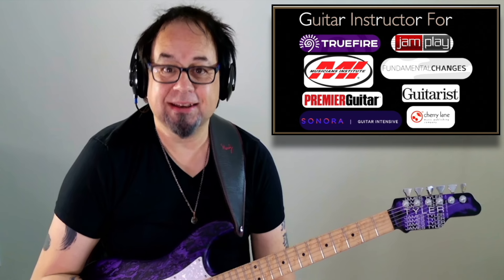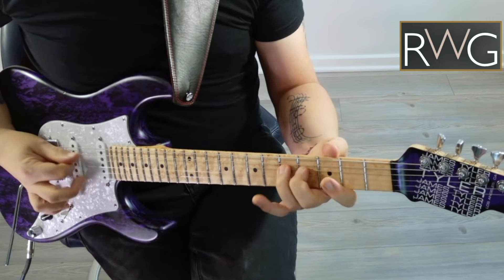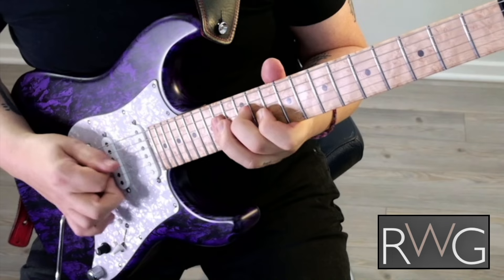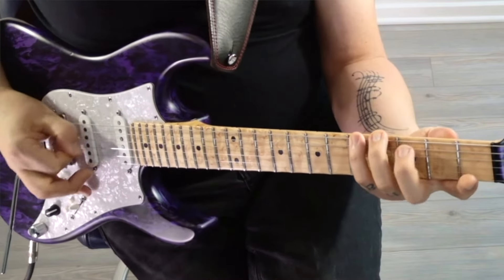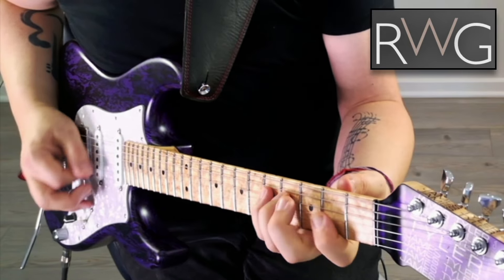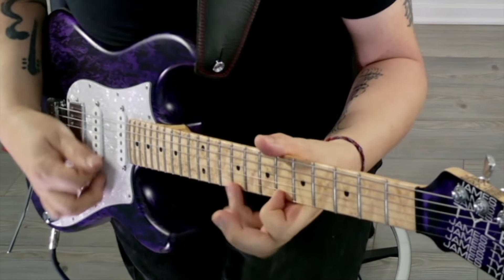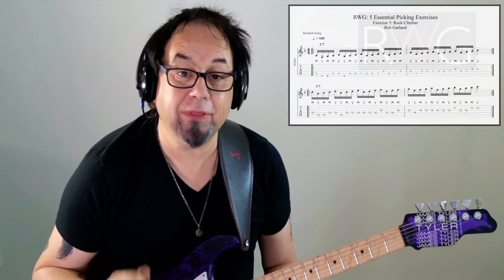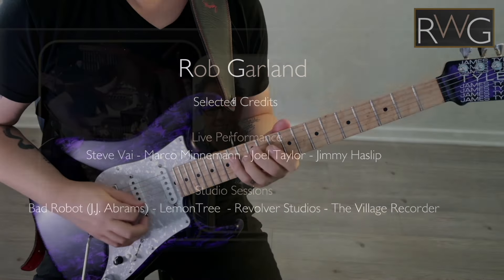|5 Essential Picking Exercises |Rob Garland |Real World Guitar |Mini Course |20+ Video Lessons |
(Contains 20+ video lessons)

"In this RWG 'Mini' course, we’ll look at 5 of my favourite picking exercises, designed to sync the left and right hands.

When used as a warm-up or part of your daily practice routine, these exercises will dramatically improve your picking technique.

My motto is don’t practice something unless you can apply it in the Real World, so you can also use these ideas in your solos!

We’ll incorporate alternate and economy picking, at times blending both in the same exercise, as well as deconstructing the most efficient way to cross strings.

By creating overlapping patterns based on familiar scales, you’ll gain an understanding of how to create longer lines, reminiscent of players such as Eric Johnson and Gary Moore.

Students can add comments or ask questions on each lesson video, which I will respond to.

All the exercises contain notation/TAB and drum tracks are included.

Don't be intimidated, this isn't about playing fast, it's about having the ability to play fast, which affects everything you do on the instrument.

It's time to get REAL!" - RG